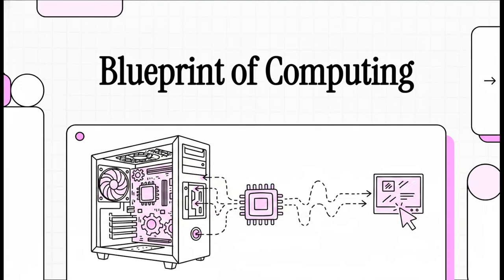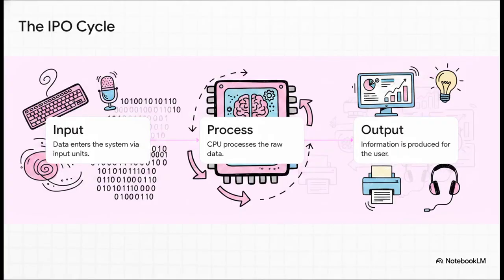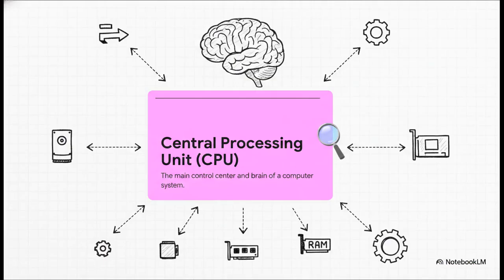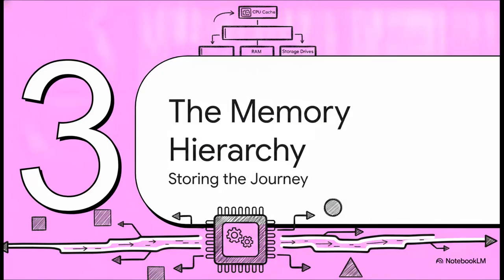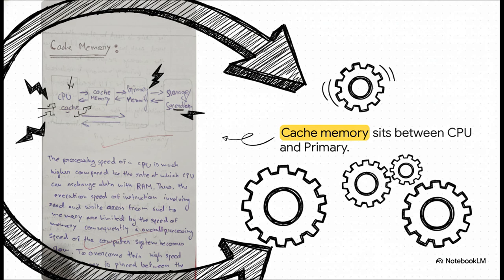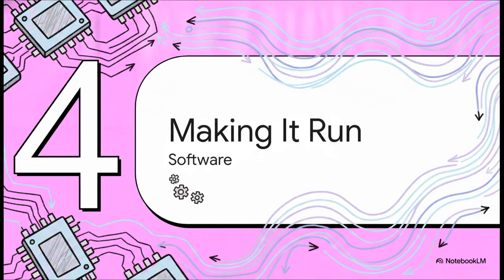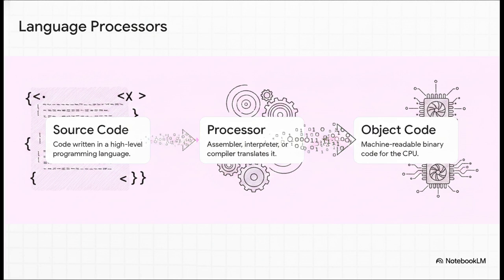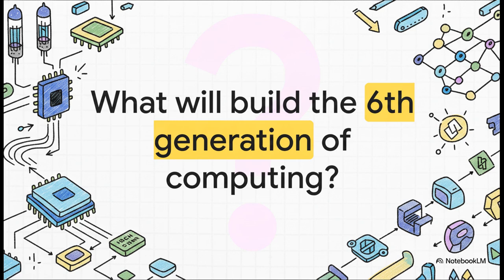Blueprint of a Computer System: How It Actually Works!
These notes provide a comprehensive study of **fundamental computer organization**, detailing how hardware and software collaborate to process information. The text begins by outlining the **Input-Process-Output (IPO) cycle**, identifying the **Central Processing Unit (CPU)** as the system's brain while explaining the roles of various input and output devices. A significant portion of the material compares **primary and secondary memory**, highlighting the differences between volatile storage like **RAM** and permanent solutions such as **ROM and hard drives**. The documents further explore internal communication through **system buses** and the necessity of **cache memory** for enhancing processing speeds. Additionally, the notes categorize **system and application software**, distinguishing between open-source, freeware, and proprietary licensing models. Finally, the material traces the **evolution of computing** through five distinct generations, ranging from vacuum tubes to modern artificial intelligence.